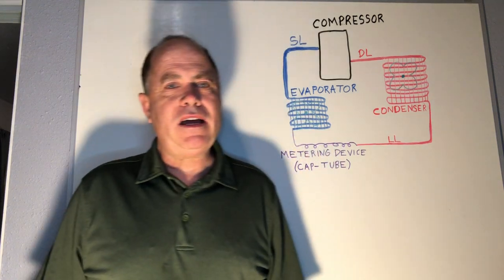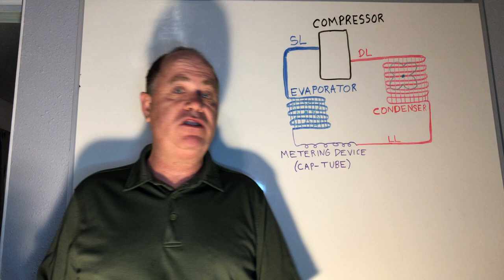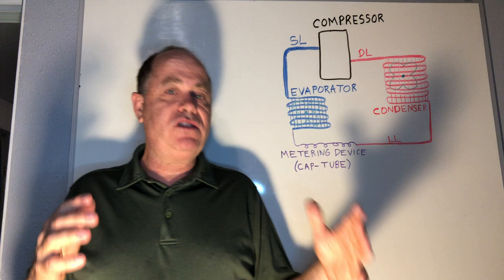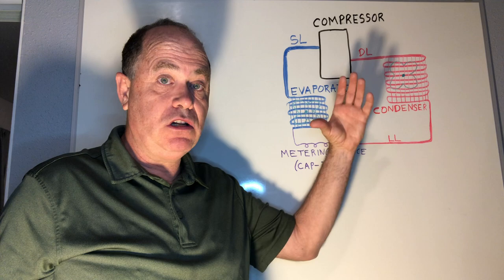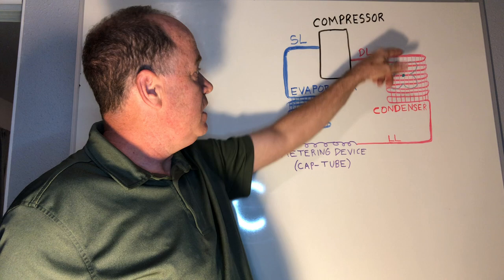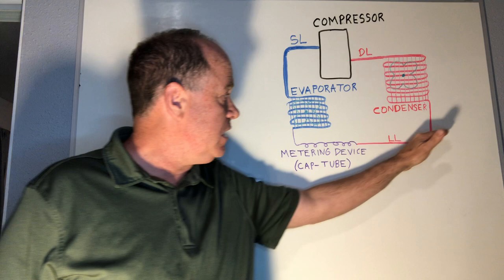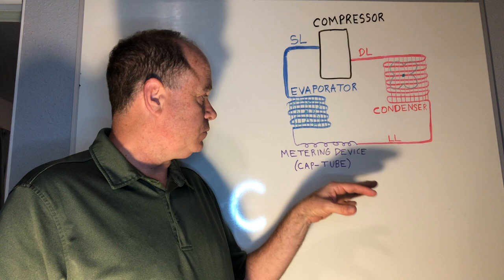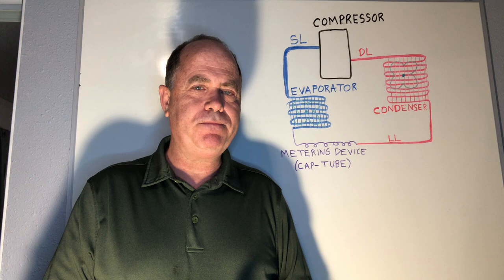Needham’s Refrigeration and Refrigerants